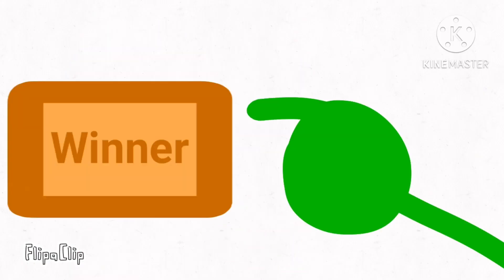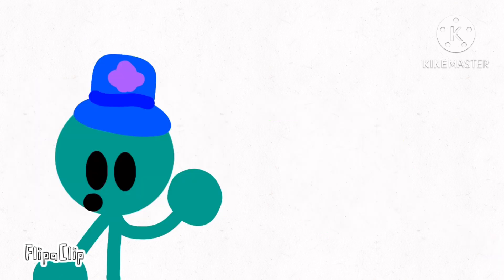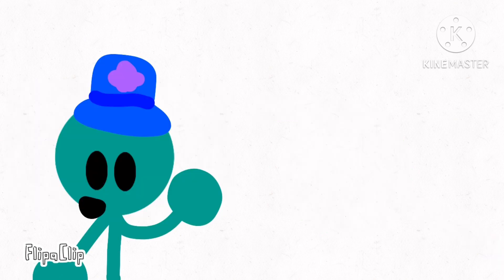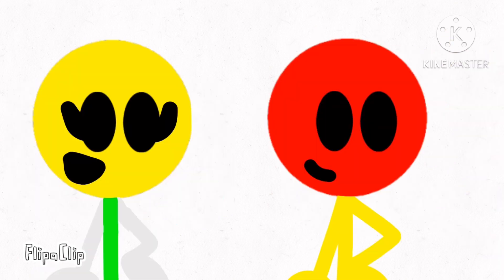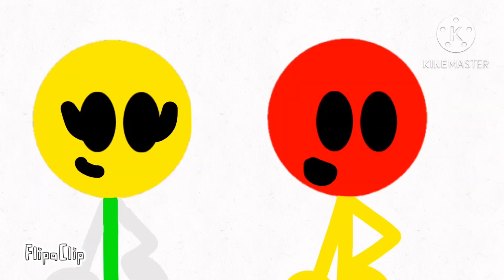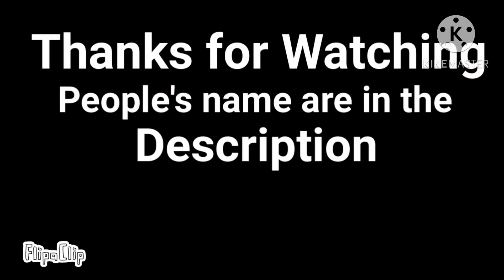Turn Bass (Ft: Algotubers, YouTubers and Contestants)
MakaiSquad (Me)
Exotic
Rainbow
Azure
Chartreuse
Play Button
ICTOAGU_666
Aqua
Snow
Amber
Magenta
Gold